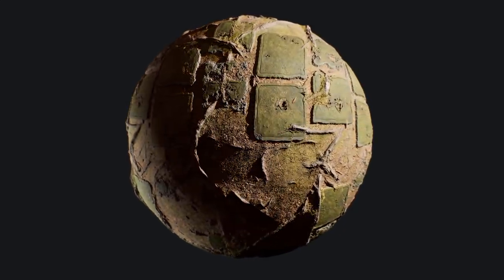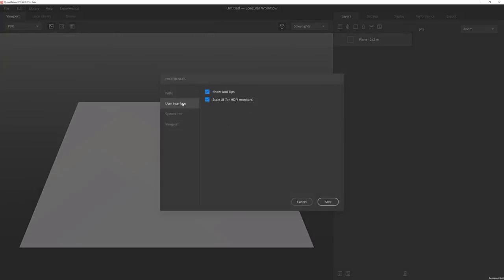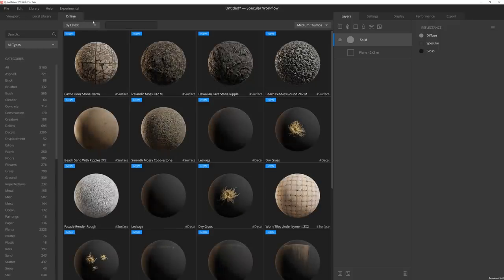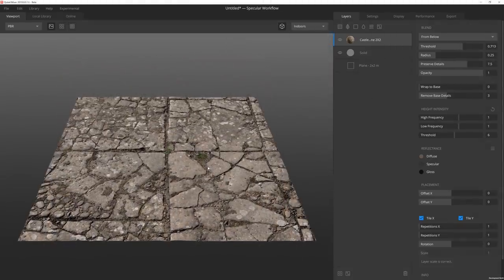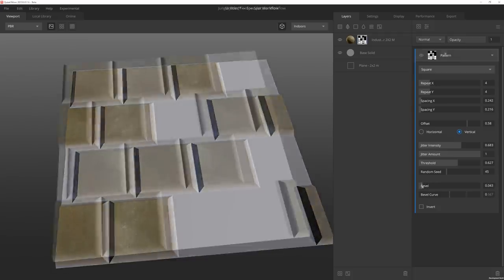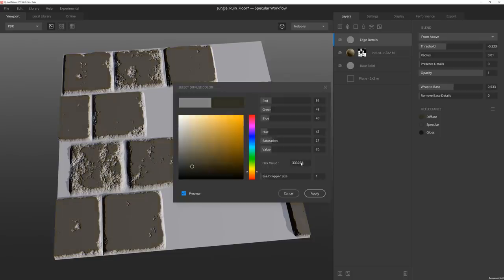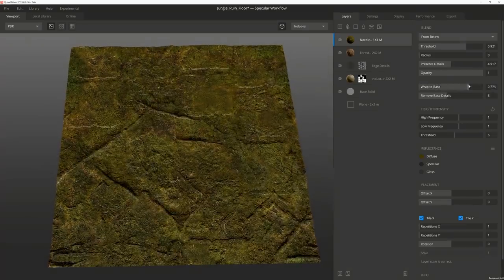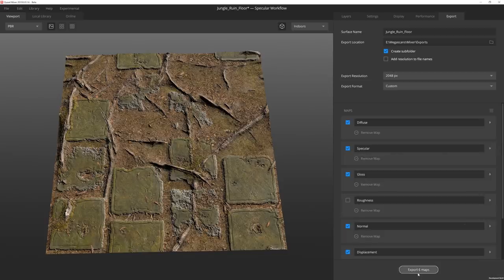Introduction to Quixel Mixer 2019: Tutorial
Mixer is still free while in Beta!

Introducing: Mixer 2019. In this tutorial Quixel's Josh Powers covers the basics of Mixer 2019, from the installation process to the complete creation of a material, in just a few minutes.